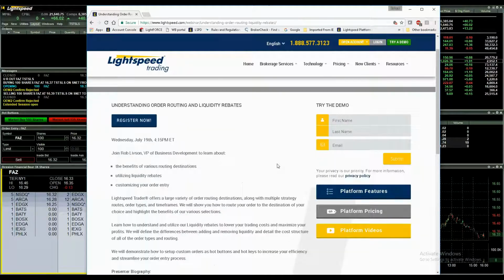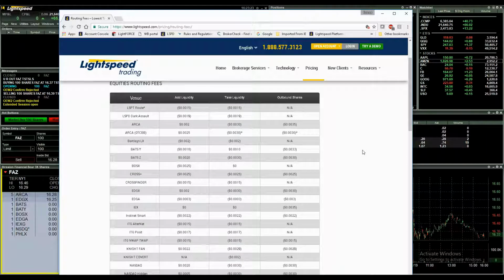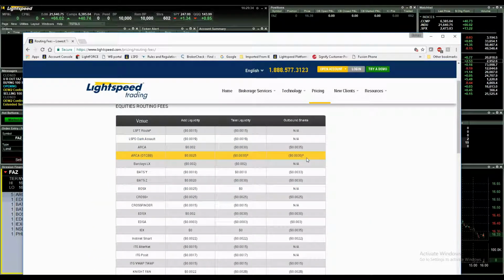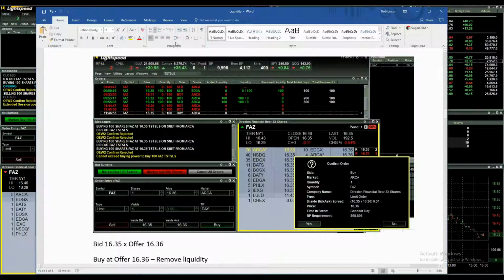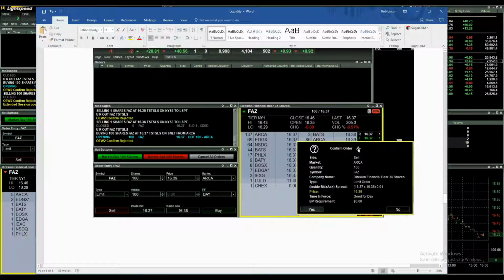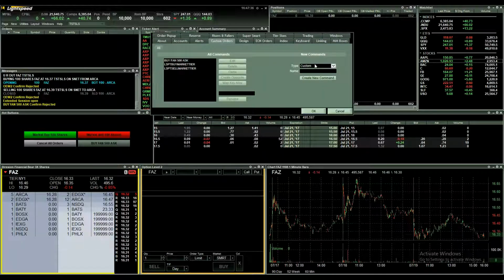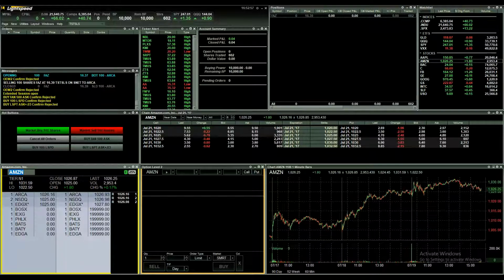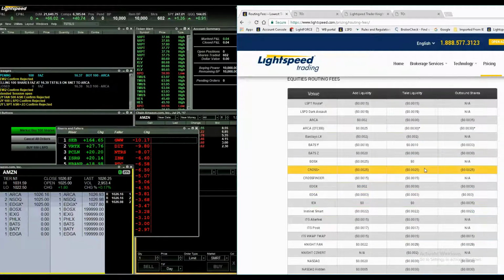Understanding Order Routing and Liquidity Rebates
Join Rob Livson, VP of Business Development to learn about:

- the benefits of various routing destinations
- utilizing liquidity rebates
- ustomizing your order entry

Lightspeed Trader® offers a large variety of order routing destinations, along with multiple strategy routes, order types, and timeframes. We will show you how to route your order to the destination of your choice and highlight the benefits of our various selections.

Learn how to understand and utilize our Liquidity rebates to lower your trading costs and maximize your profits. We will define the differences between adding and removing liquidity and detail the cost structure of all of the order types and routing.

We will demonstrate how to setup custom orders as hot buttons and hot keys to increase your efficiency and streamline your order entry process.

Presenter Biography:

Rob Livson is the VP of Business Development and Sales at Lightspeed Trading. With over 15 years’ experience in the day trading industry across many different companies, he has been involved with Alternative Trading Systems, proprietary trading firms, and retail day trading brokerages on various levels. His familiarity with multiple trading software programs and companies has contributed to his understanding of the rules and regulations of trading, various order routing capabilities, and an overall knowledge of the industry.